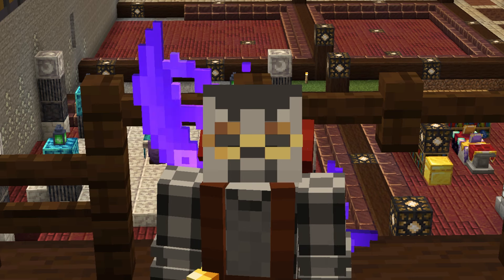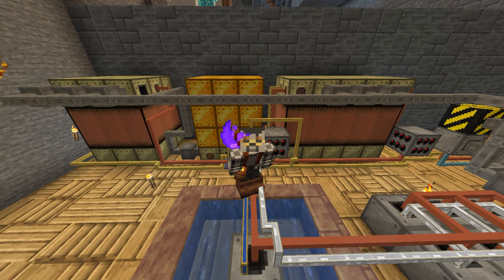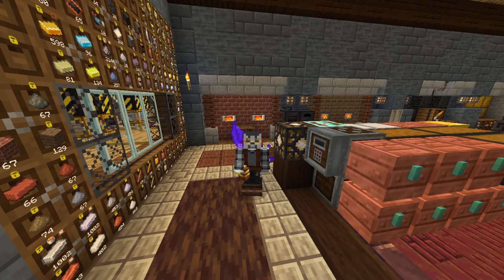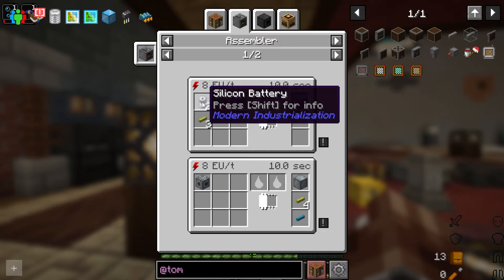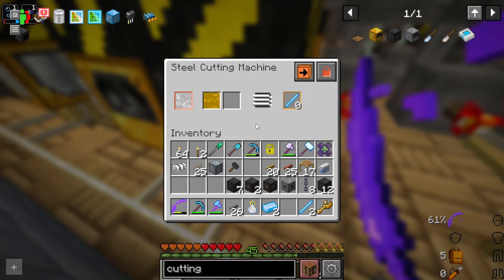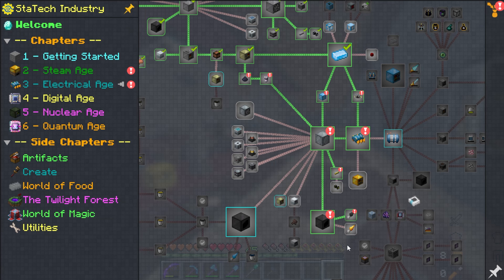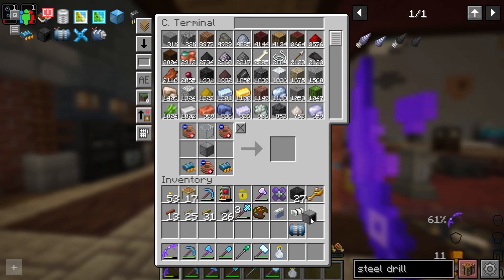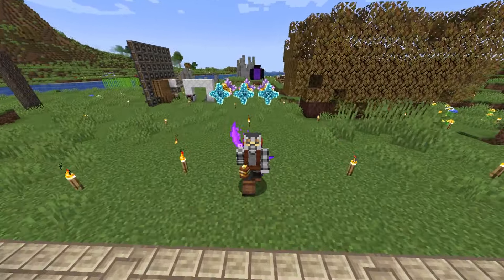Getting to the MV Era - Minecraft: Statech Industry #13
In this episode, we push through all the basic aluminum components to finally make it through to the Modern Industrialization MV power era, and then immediately ignore all that to make the electric quarry to stop our crippling lack of bauxite among other things.  We then finish with making the laser engraver so we can progress into Applied Energistics 2.

00:00 Power Problems
00:39 Intro
01:56 Using the Large Steam Boiler for Better Power
02:53 Making the Modern Industrialization Advanced Machine Hull
05:36 Making the Modern Industrialization Electric Quarry
09:41 Making and Not Using the Laser Engraver